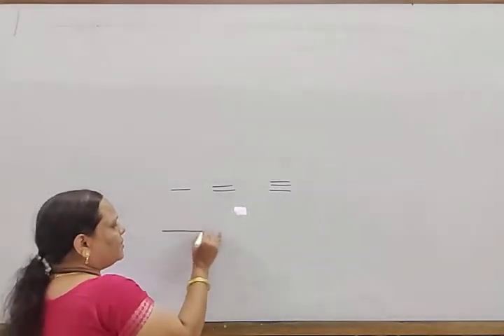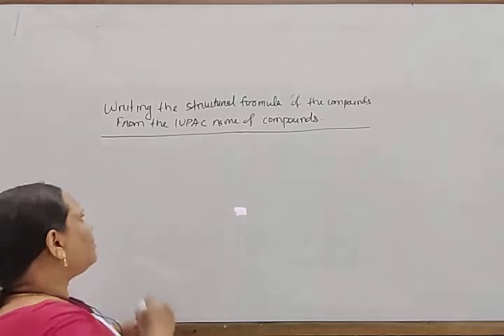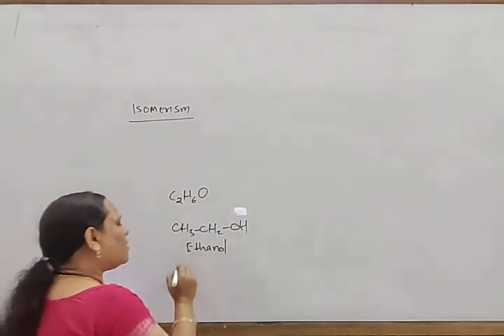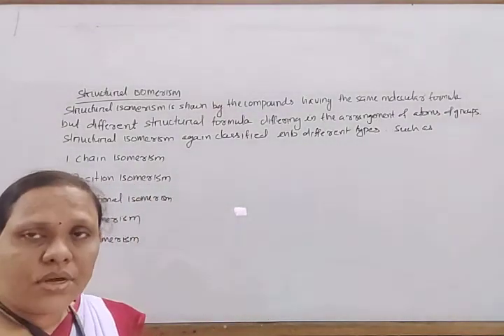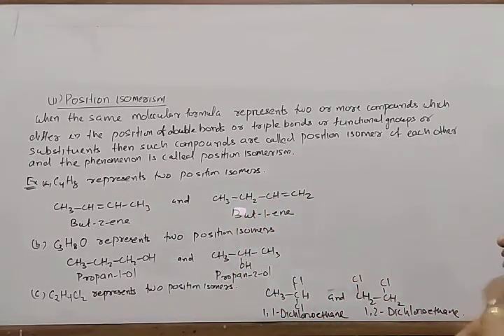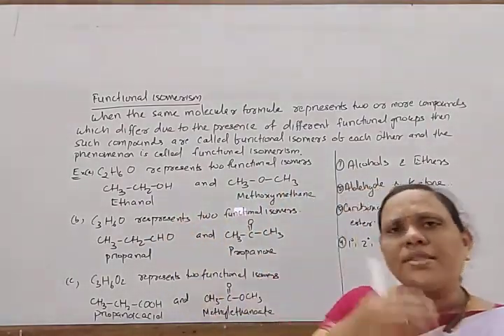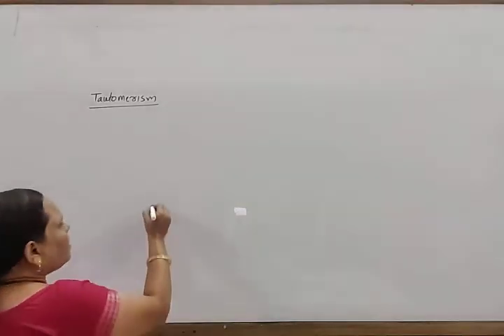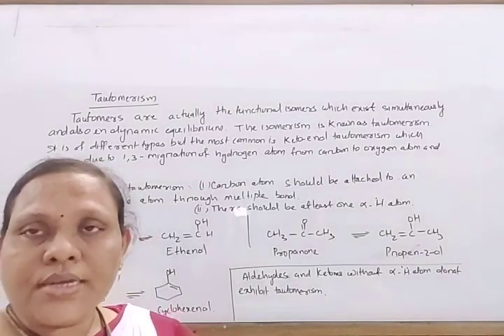basic concepts of chemistry 5